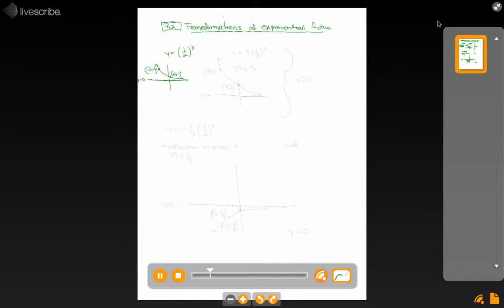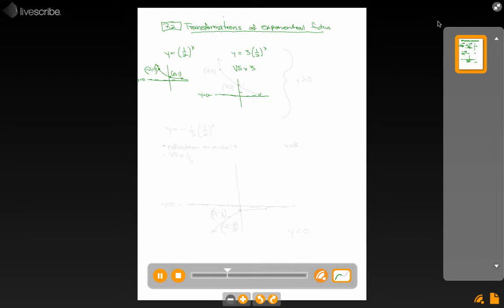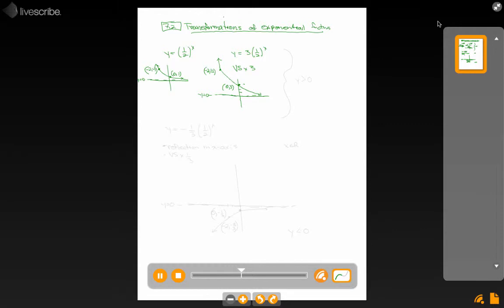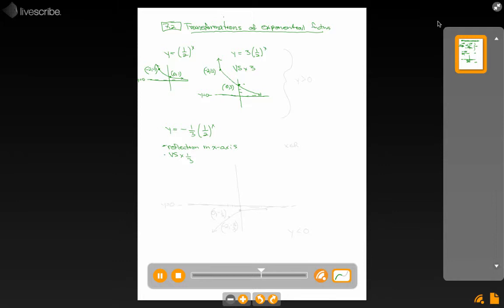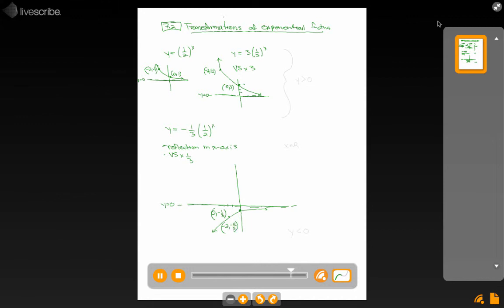Chapter 7 Lesson 2 Example 2 Math 30-1